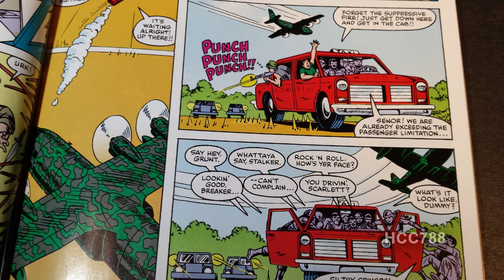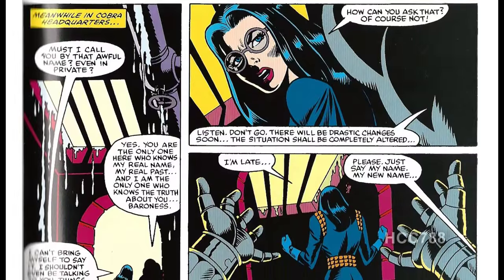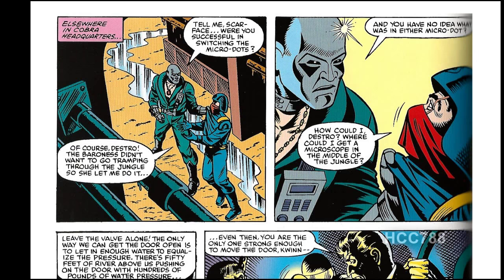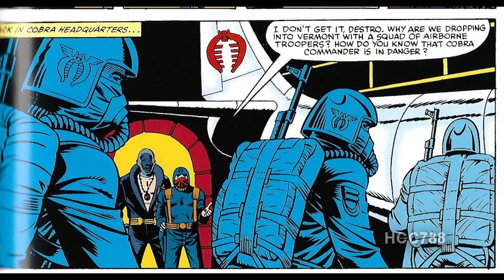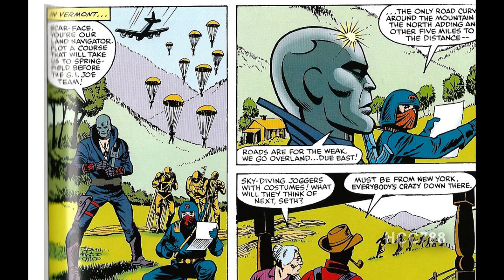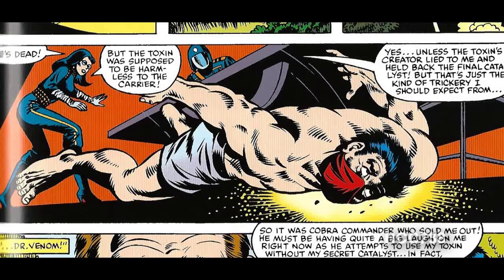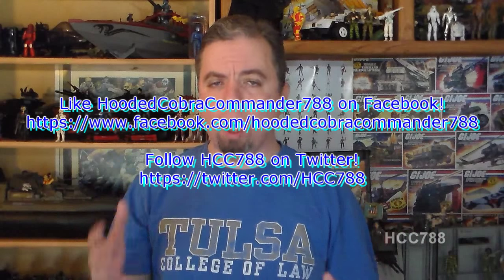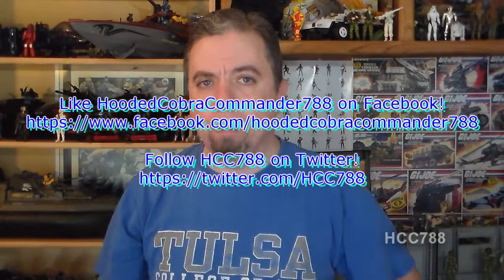HCC788 - G. I. Joe #14 - COMIC BOOK review - Destro Attacks! HD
Special thanks to Marc Sandroni